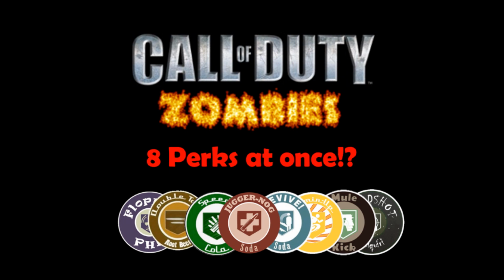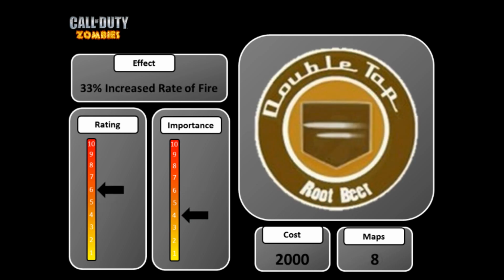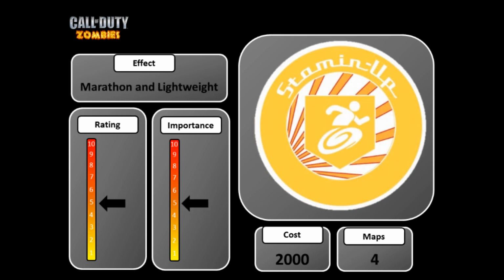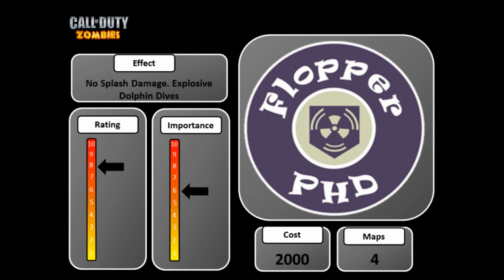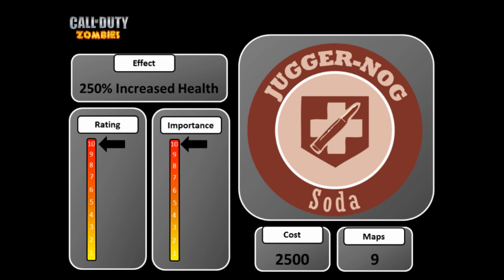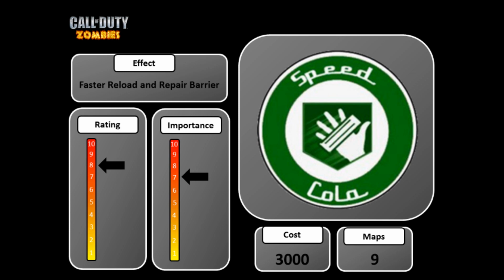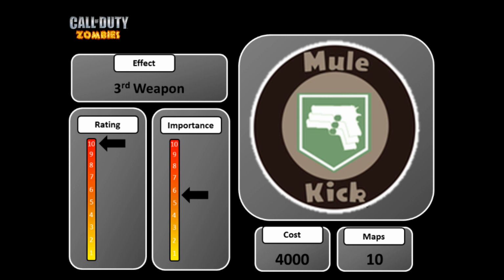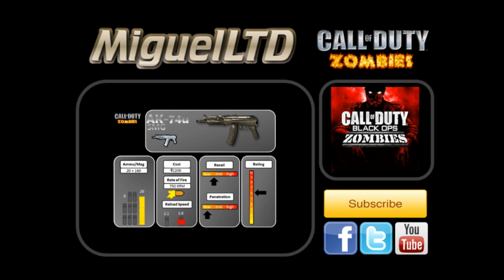Call of Duty; Zombies: 8 Perks at Once!?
so here is another analysis video explaining what kind of a beast you will really transform into with 8 perks at once.